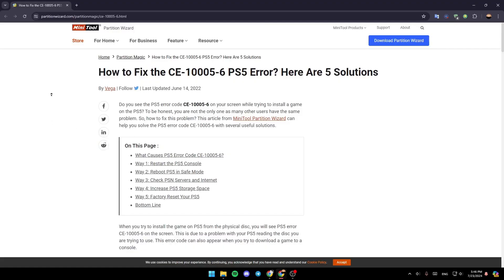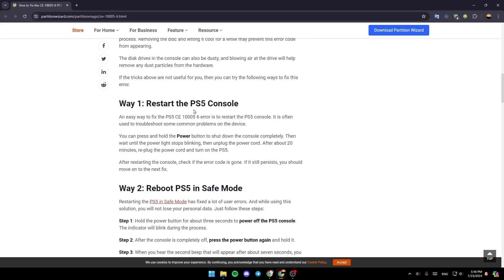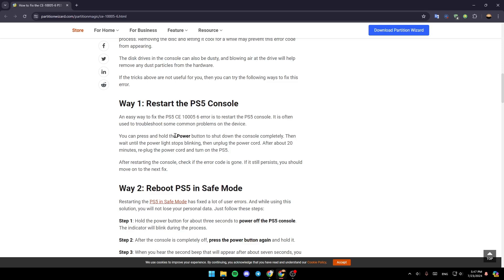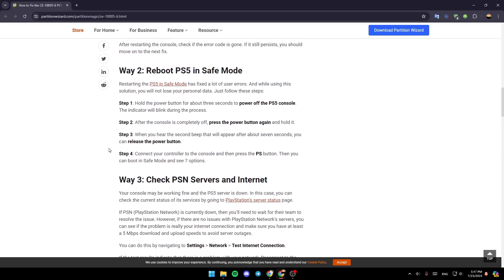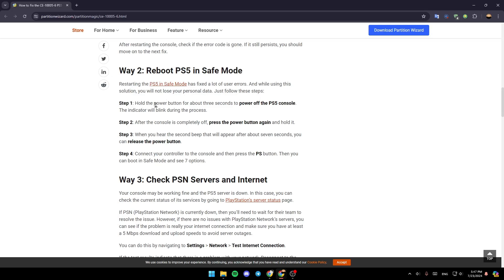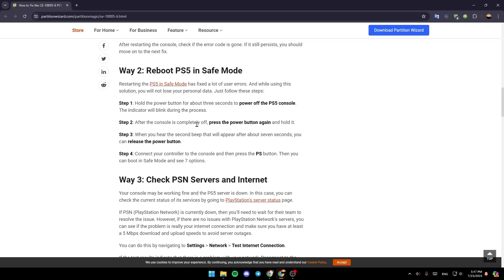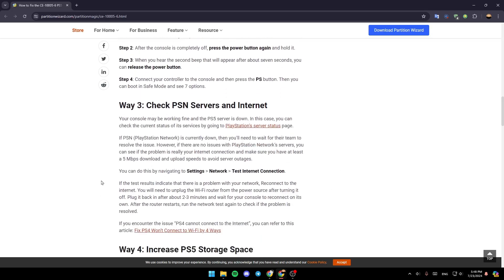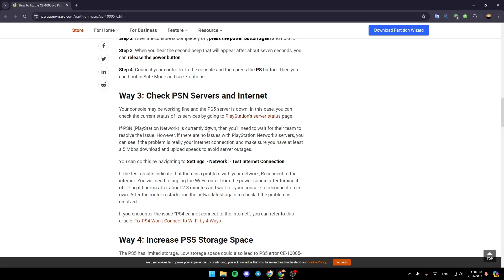How To Fix Ps5 Error Code Ce-10005-6 Tutorial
Today we talk about fix ps5 error code ce-10005-6,ce-100005-6,ps5 there was a problem reading the disc,ce-10005-6,fix ce-10005-6